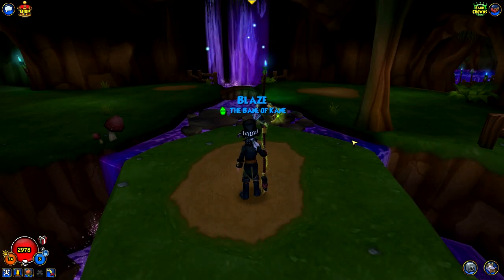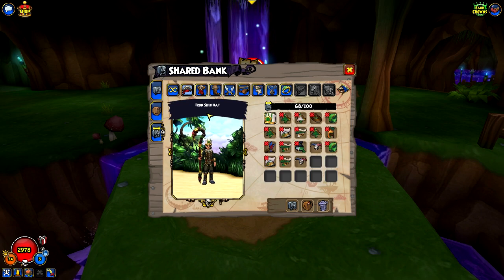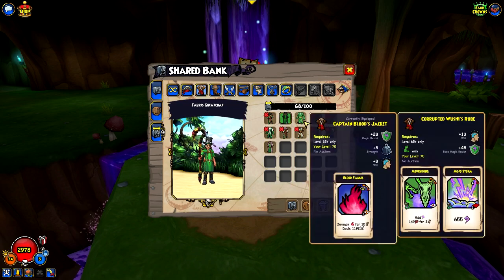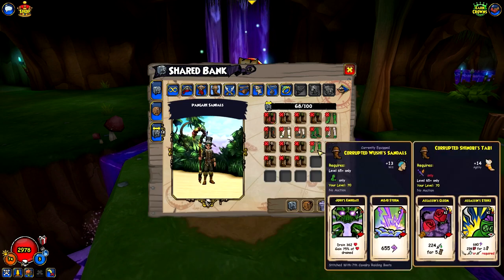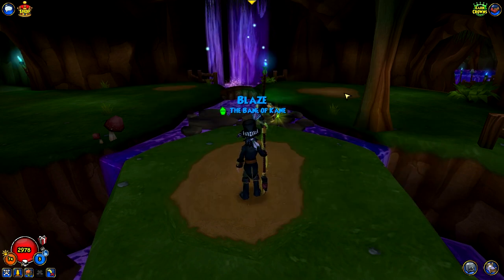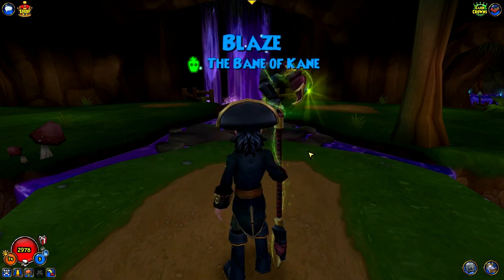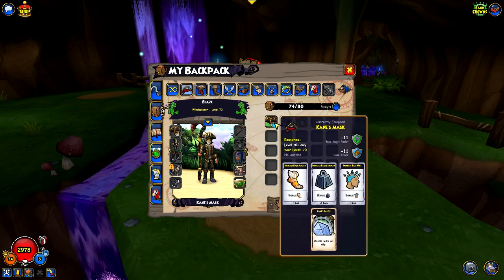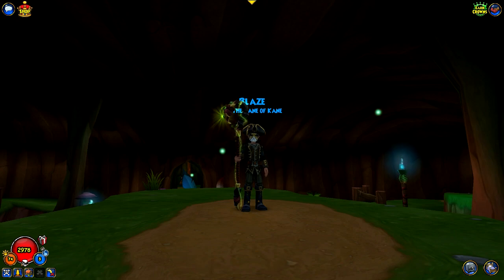Pirate101: All Kane Gear I've Gotten - KANE'S MASK!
▶▶ Social Media ◀◀